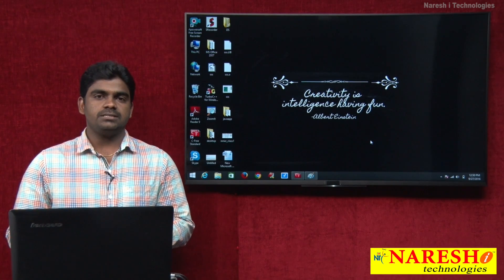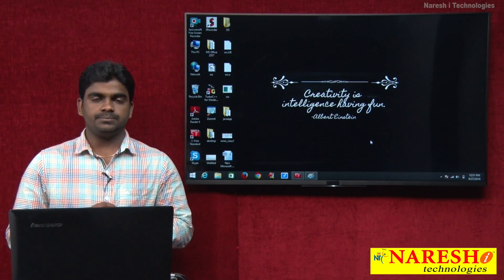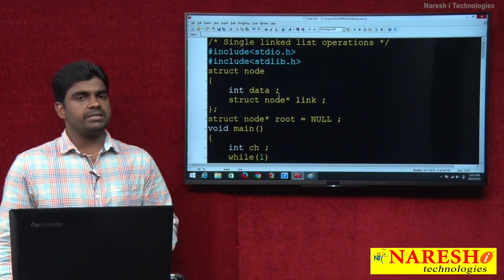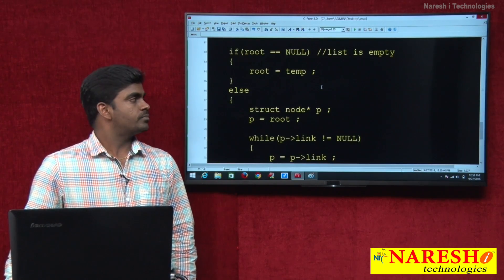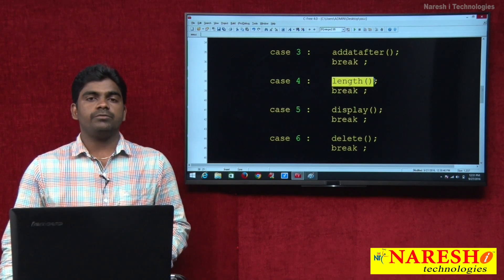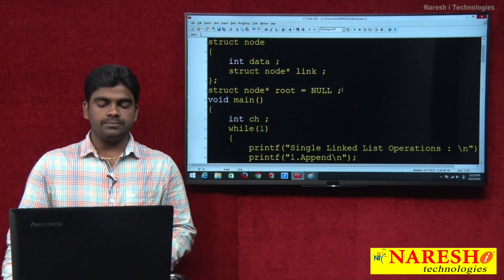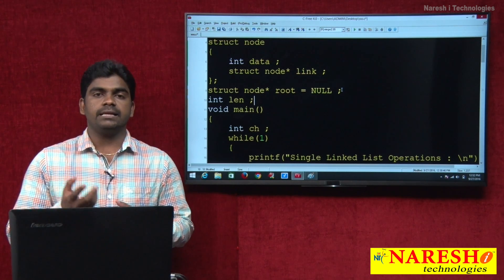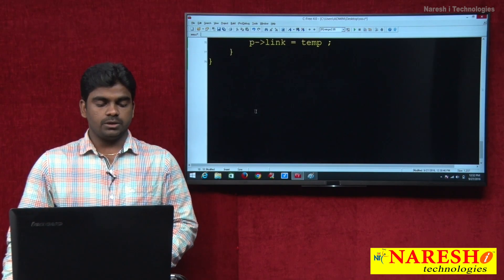Program for Implementation of Single Linked List | Part-2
💡 Also Watch